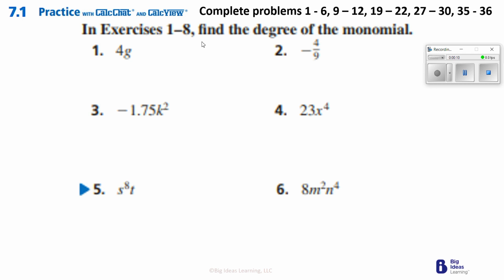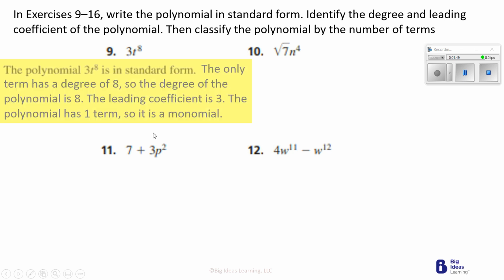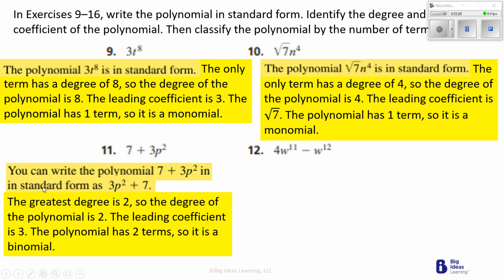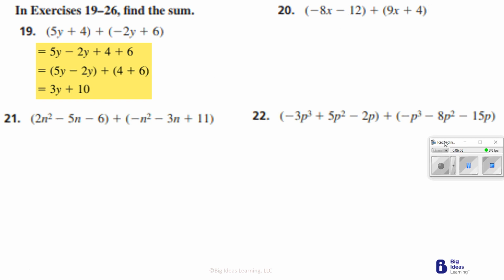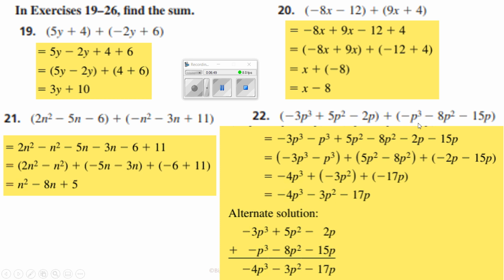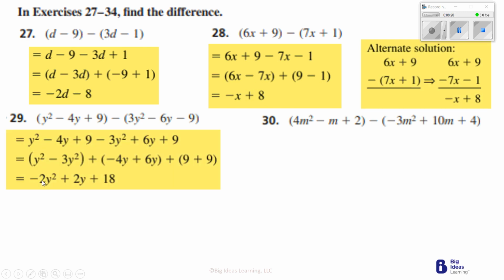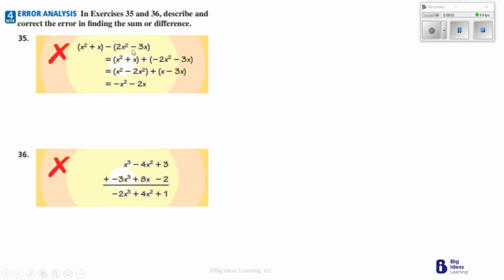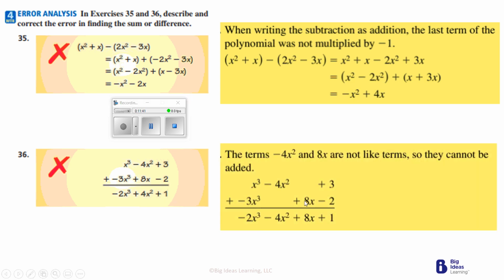home work video for lesson 7 1; Adding and Subtracting Polynomials